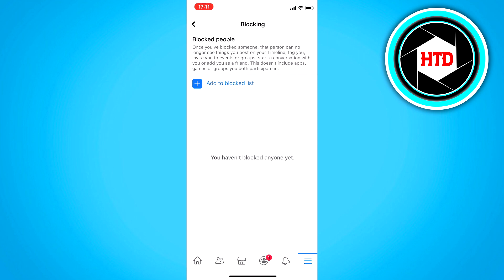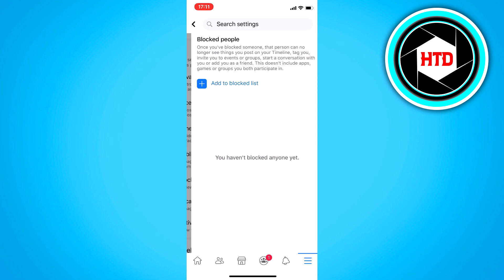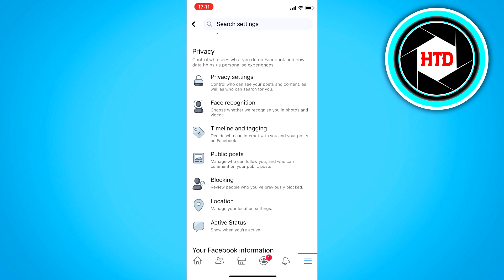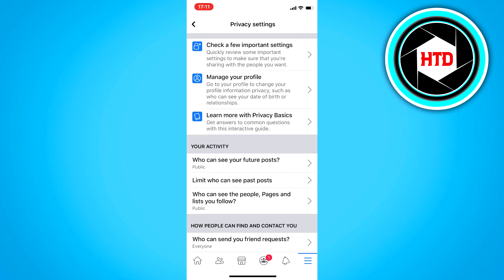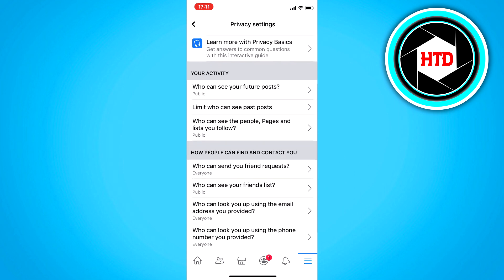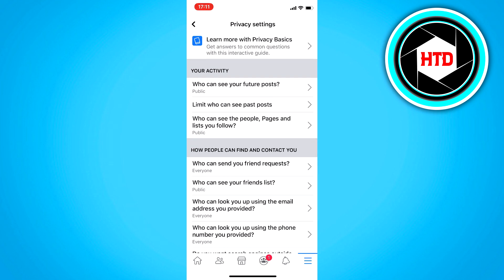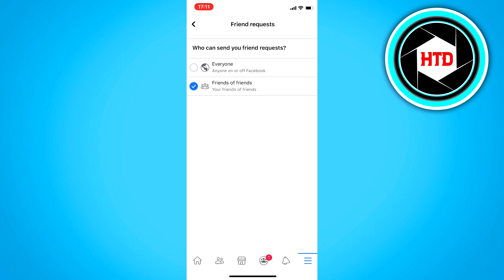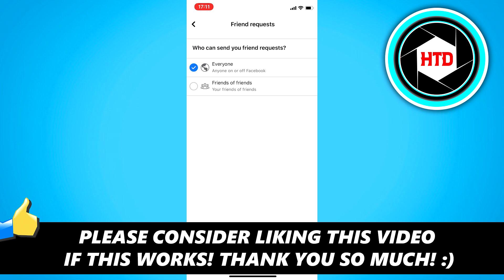How To Fix Add Friend Not Showing On Facebook (Quick Fix)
Learn How To Fix Add Friend Not Showing On Facebook

In this video I show you how you can fix add friend not showing on Facebook. Do you want to add someone as a friend but add friend button is missing? I'll show you exactly how to fix this.